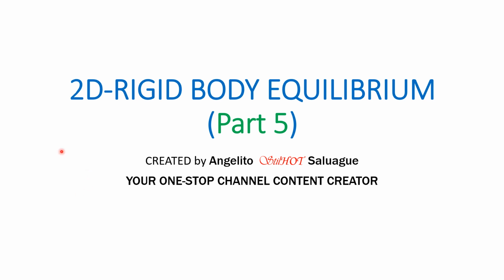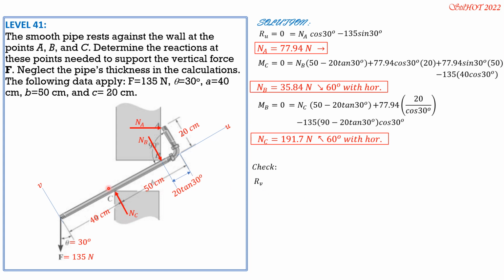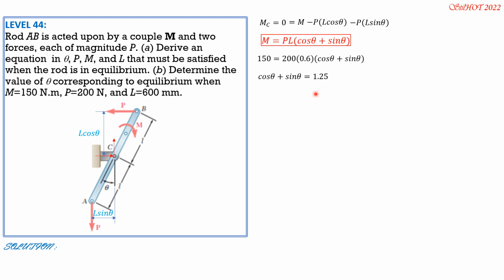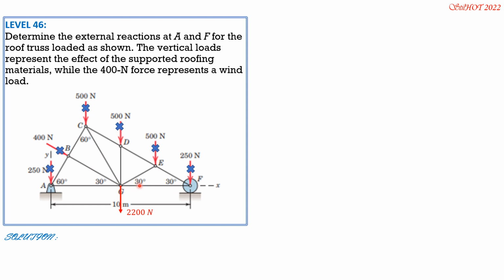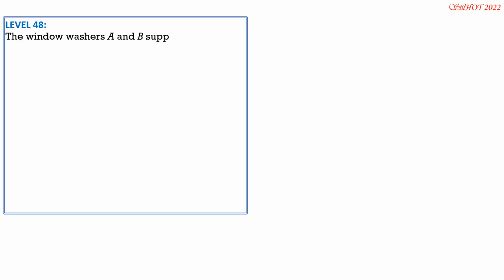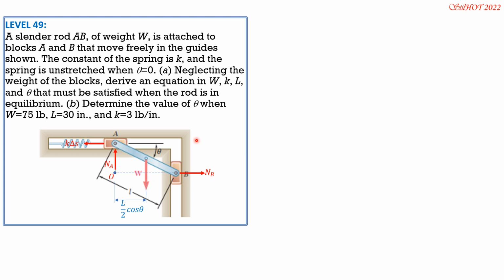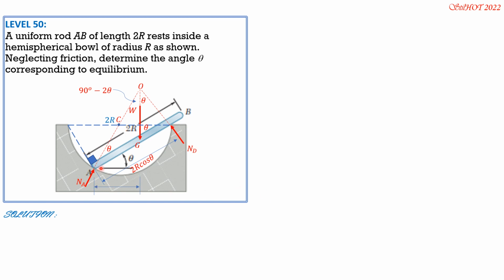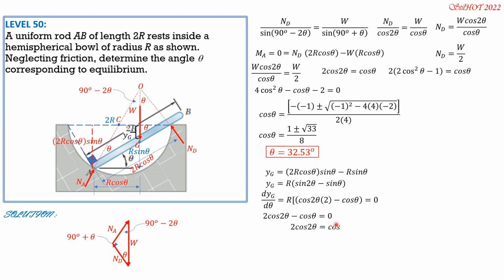RIGID-BODY EQUILIBRIUM in 2D, Part 5